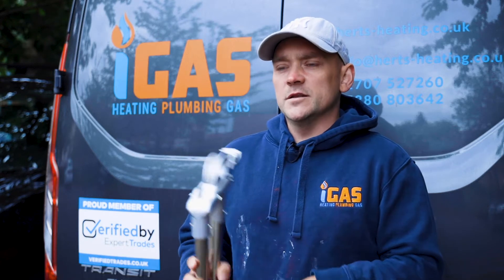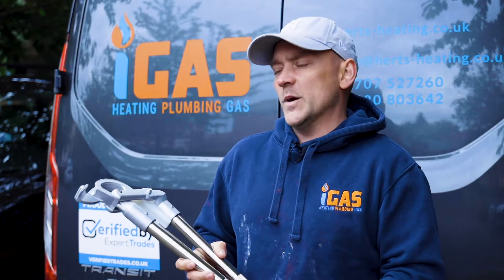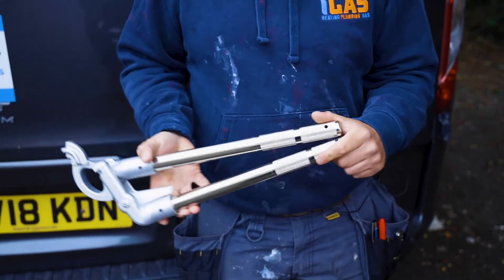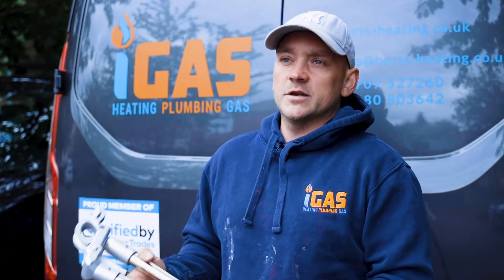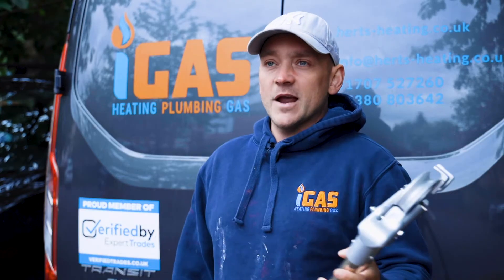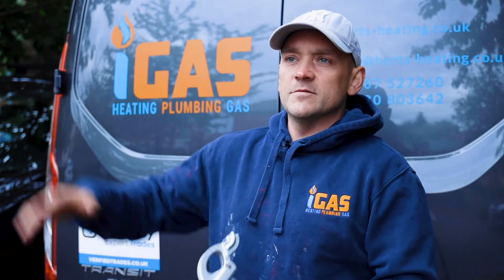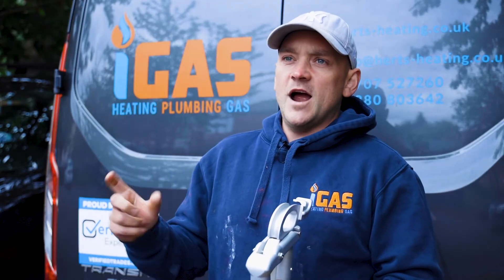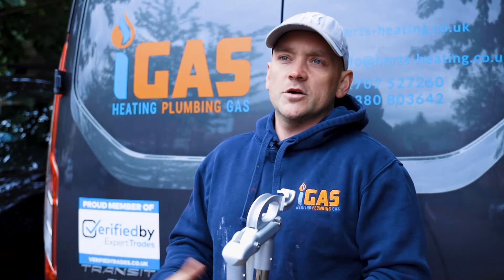Monument Masters Pipe Bender iGas Heating Ltd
Watch this review of the Monument Masters copper pipe bender by Lee at iGas Heating, Hertfordshire.

When Monument look to design, manufacture and market a new product we look to create products which will save the engineer time. In this particular instance, we have designed a smaller and lighter weight pipe bender than the standard combination 15and 22mm hand bender.
Monument have reengineered a design previously unseen on the UK market. The (launched in June 2020) pipe benders,  1215K XV 15mm Pipe Bender, the 1315XVE 15mm (1315Longarm XVL 15mm), the 1222G XXII 22mm and the 1322Extended XXIIE 22mm Pipe Benders deliver force to bend the pipe in the same plane as the bend. The traditional combi bender such as the Hilmor ® GLM or Irwin ® GLM or Monument ® MON2600 are offset from the bending plane.
The nylon guides are integral to the pipe bender helping to ensure they don’t get lost or damaged in a toolbag. Codes for these spare guides are 1216N 15mm Spare Nylon Guide and 1223J 22mm Spare Nylon Guide.
The single sizes of each bender with their shorter bending arms and lightweight aluminium die casting makes each bender lighter to carry and the design of the 15mm-XV is small enough to fit inside a toolbag.
We have included bending angles of 30 45 60 and 90 degrees on the XV and XVL 15mm versions and an additional 75 degree angle on the 22mm version; these are easily visible on the Former of each bender.
We have also designed bending arm extension handles to increase the leverage for bending both 15mm 22mm copper pipe. These short threaded extension handles code 1224M  fit both the 15mm XV XVE & XVL and 22mm XXII versions. One or more extension handles can be added for additional leverage.
Rubber feet are available code 2607F which fit the 1215K, 1315XVE, 1315Longarm, 1222G, 1322Extended. Two rubber feet are included in the 22mm versions. The rubber feet also fit the Monument 15mm/22mm combi bender 2600K.
less cumbersome – you are only using a bender for the size of pipe being bent
less fiddly – with the integrated hook and nylon guide, your hook stop won’t flop from side to side and the guide(s) won’t fall out
better sight lines – as the bend is in the same plane as the Arms of the bender it is easier to line up by eye
lighter in the hand than a combi. The Monument combi weighs more than 4kg; the XV weighs 1.5kg; the XXII weighs 2.3kg
15mm XV is much smaller than a combi; arm length is 40cm compared to a combi arm length of 65cm. Note the 15mm XVL & 22mm XXII arm lengths are about 60cm
throating occurs on testing with the XV, XVE (XVL) XXII, XXIIE as well as Monument 2600K and a Hilmor® GLM
15mm XVE (XVL) with their longer arms give more mechanical advantage over the 15mm XV

The Monument Masters 1215K, 1315XVE (replacing the 1315Longarm), 1222G and the 1322Extended Pipe Bender are MadeInBritain. First models of the new pipe bender were designed and 3D printed in the engineering suite at Monument. We standardised the handle diameters for both sizes.

loosen off nyloc nutWhat are the Black Caps for?
These protect the pin during transit and should be removed before use.

Why don’t the Castings seem to fit together ?
On a few benders we seem to have overtigtened the nyloc nut and bolt which has reduced the gap on the Lever Arm. Simply back off the nut 1/2 to 1 turn and the bender should be good to go. We tried to make it a snug fit but seems it has oversnugged. See image with orange and green arrows.

From your experience, why does copper pipe ripple when you bend it?
We posed this question through the Tooltalk App (see all the answers in the app available for iOS or Android AOS).
Some of the answer’s are below………

A. If your pipe is thin walled and your equipment is not clean (Answered by Colin Stainer Plumbing & Heating on 27 Jan 2021)

A. Couple of reasons guides and formers not clean and greases or cheap thin wall imported copper. Don’t get this problem very much now since ordering my monument benders. (Answered by A Daughtry Plumbing & Heating Ltd on 26 Jan 2021)

A. Pipe wall size is a lot thinner than it used to be, plus the pipe bender former could be stiff (Answered by D S plumbing and heating on 26 Jan 2021)

A. Cheap thin wall copper doesn’t help the issue, there was a batch a few years ago that was actually snapping. Damaged formers or the guide on bender itself can also do it. Or guides, formers that are not clean (Answered by PG Plumbing on 26 Jan 2021)

A. Over the years been a few reasons, main reason I find or is poor quality copper! Other reason dirt on the guides generally a good clean and oil or dw40 sorts it out, had once with bender that had been dropped and it was slightly twisted (Answered by B H heating solutions on 26 Jan 2021)